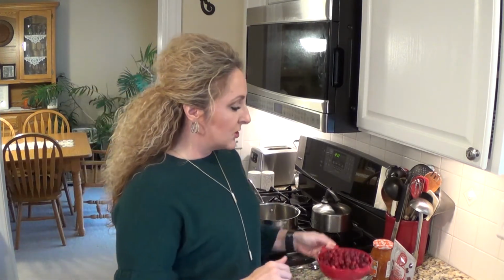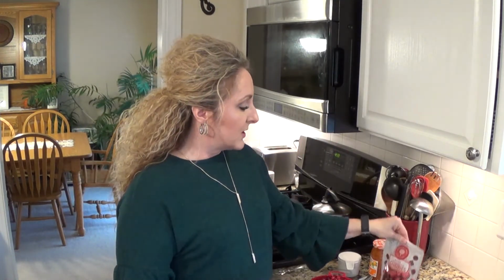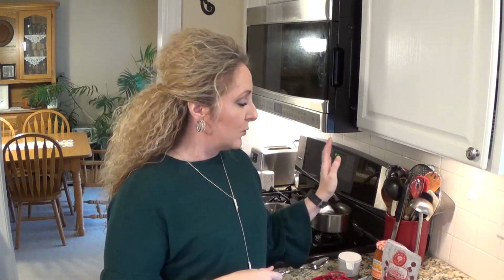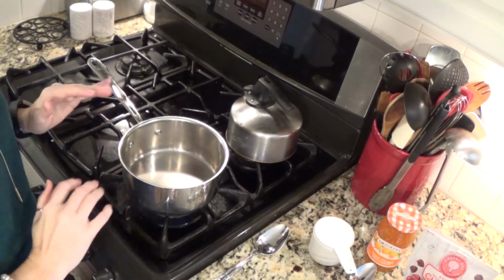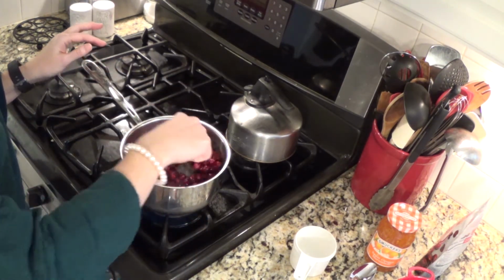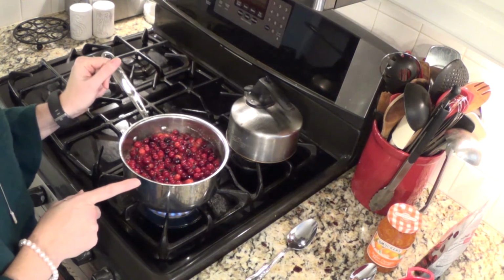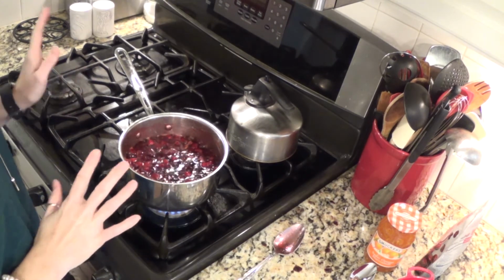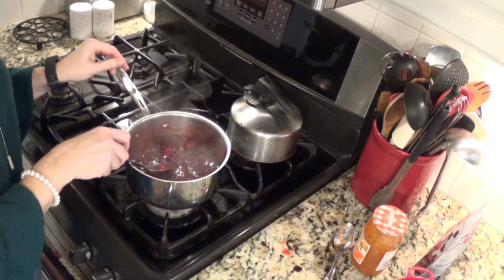Cherry Orange Cranberry Sauce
A holiday meal "must have"!  Super easy and delicious.